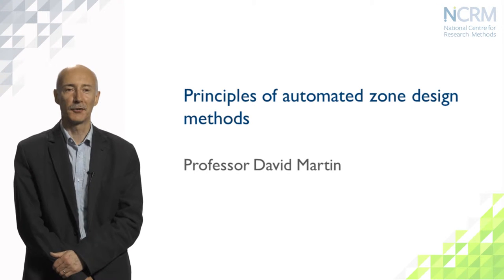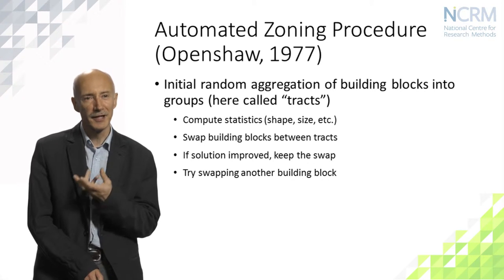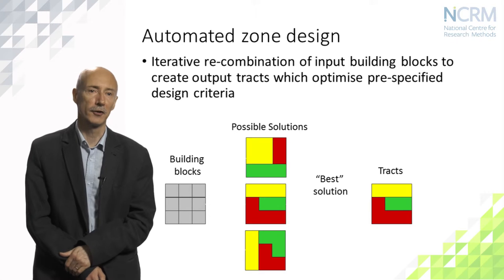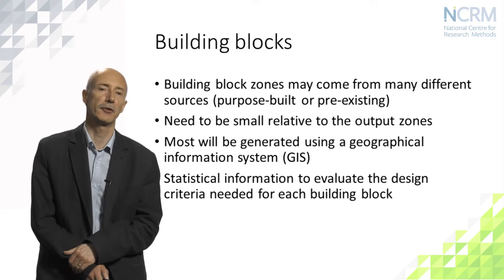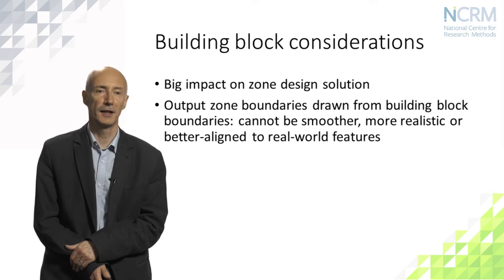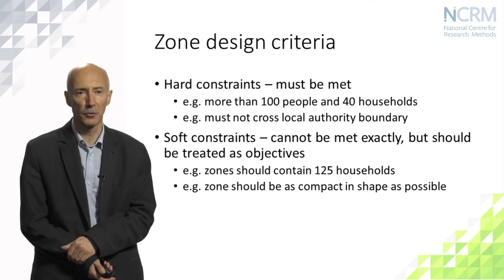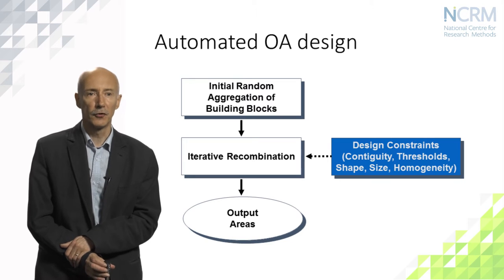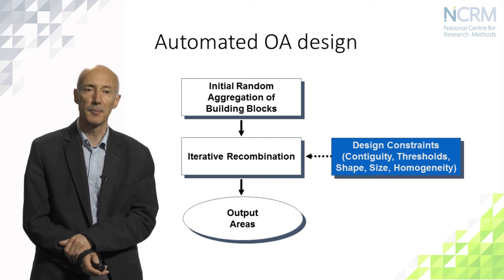Principles of automated zone design methods; David Martin (part 2 of 4)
This video is part of the online learning resources from the National Centre for Research Methods (NCRM). To access the supporting materials (presentation slides, datasets, recommended reading, links to related publications and resources)